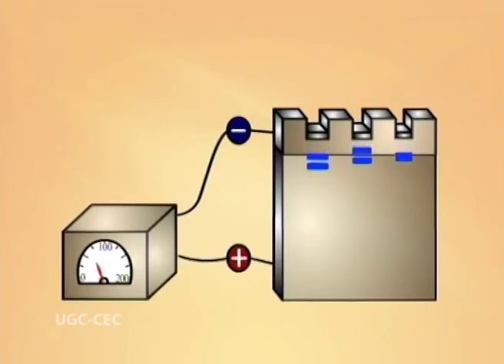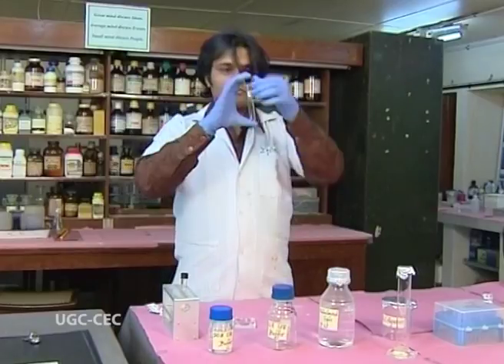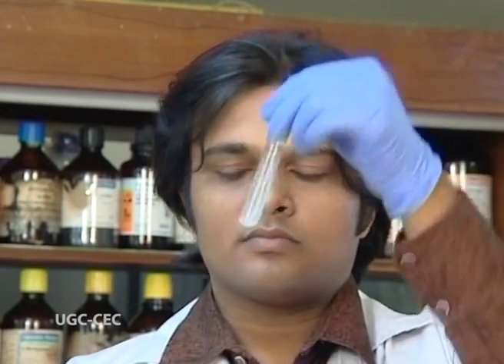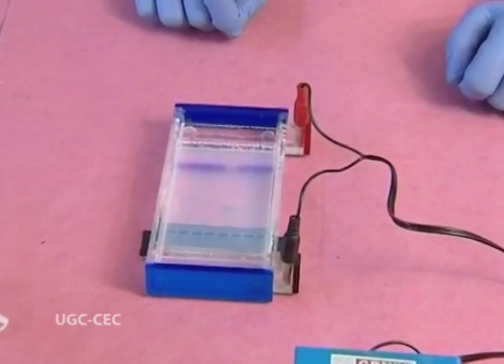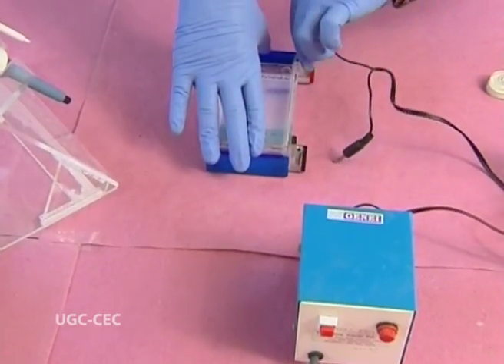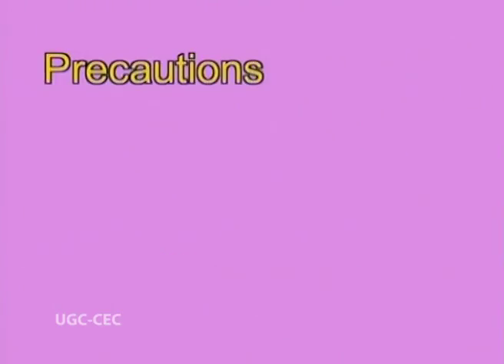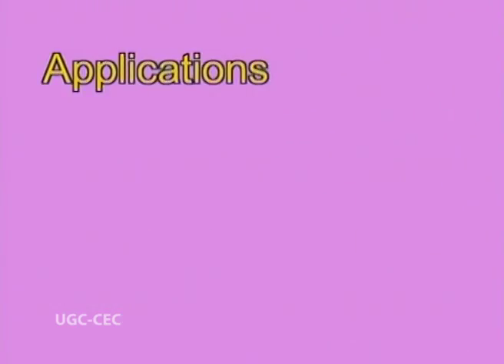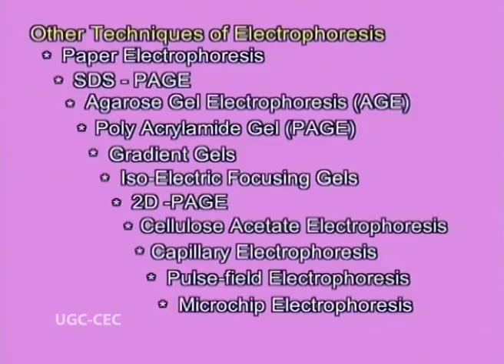Electrophoresis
Subject: Zoology
Courses: Ist Year